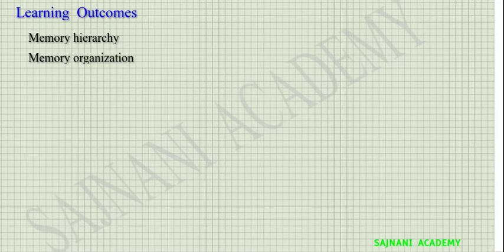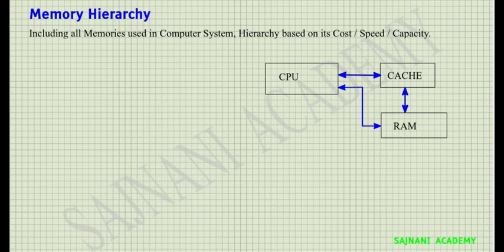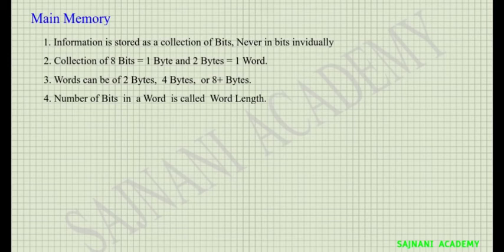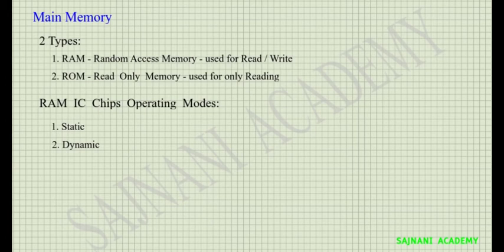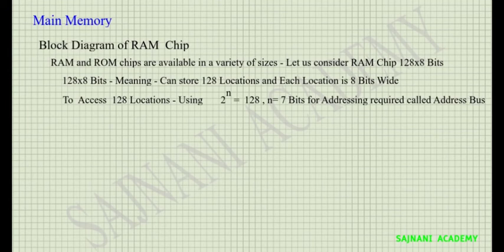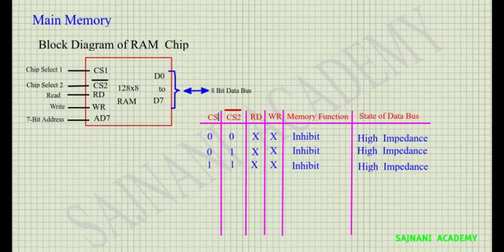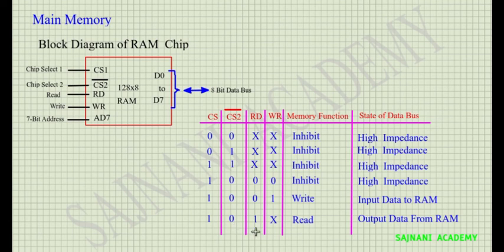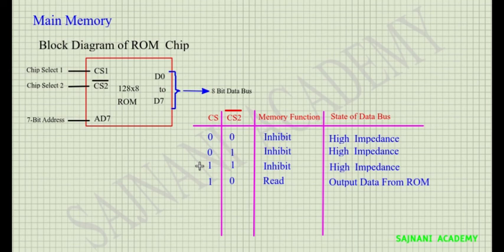Memory Hierarchy, RAM Types and Block Diagram of RAM and ROM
This video describes about Memory Hierarchy in terms of Cost, Speed and Capacity, Operational types of RAM and ROM ICs - Dynamic Vs Static, Block Diagram and Functional Table of RAM and ROM